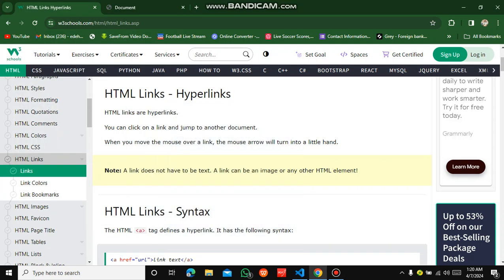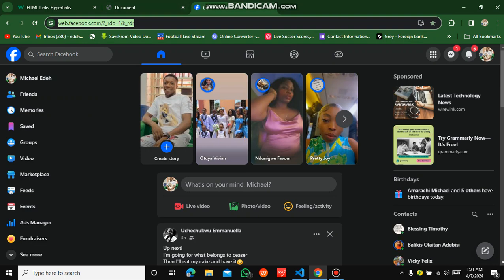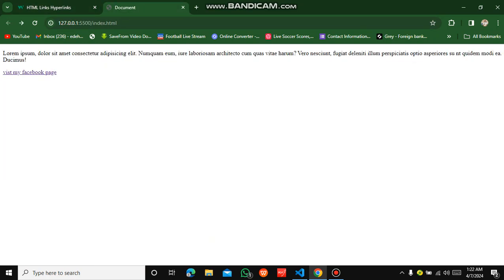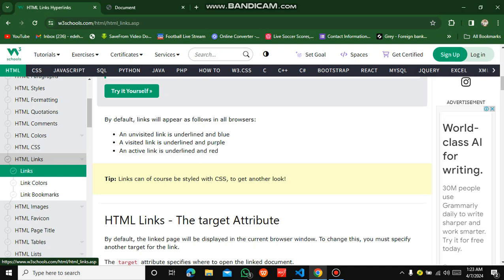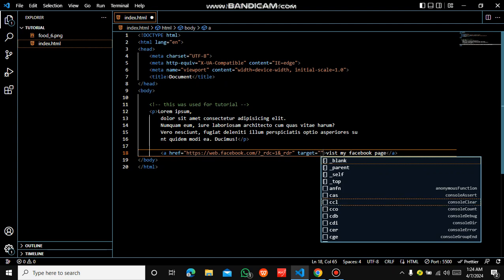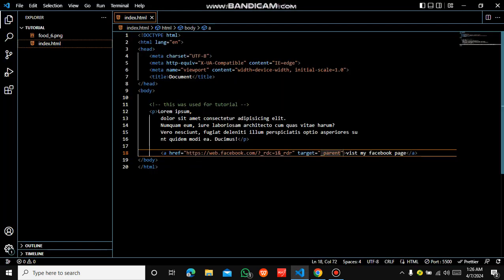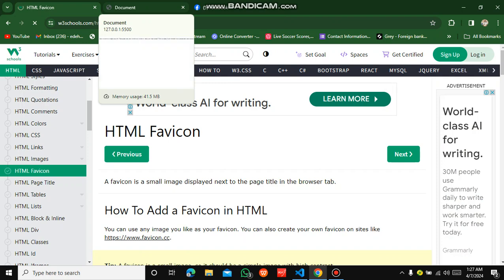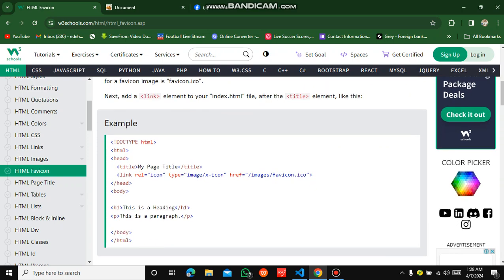HTML Links and favicon